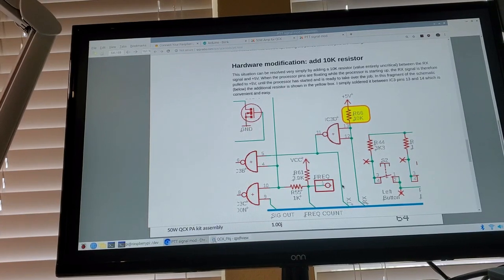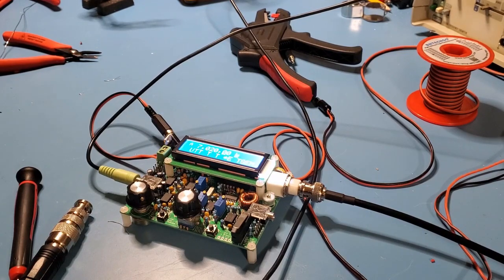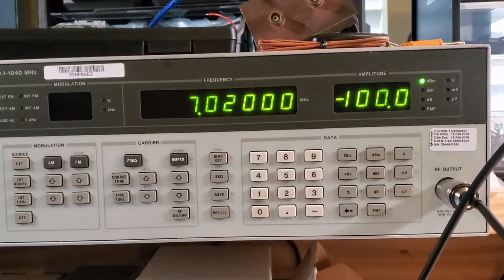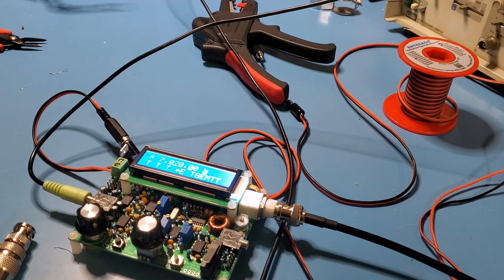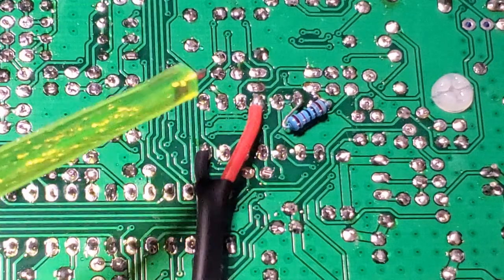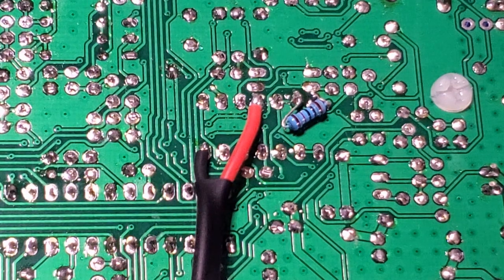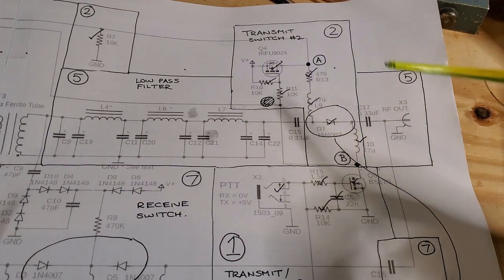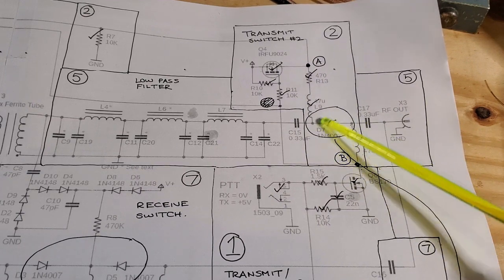QRP Labs 50W Amp - Part 2 QCX Mods and Transmit Switch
In this video I show the connections required from the QCX and install one of the transmit switches. I also install the pull up resistor mod described here for the QCX